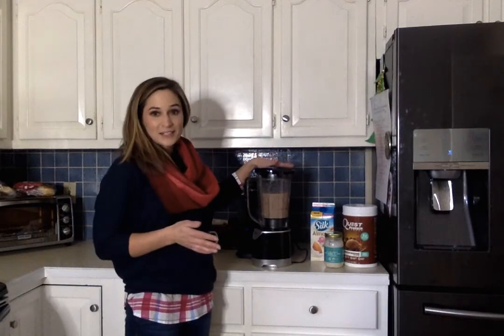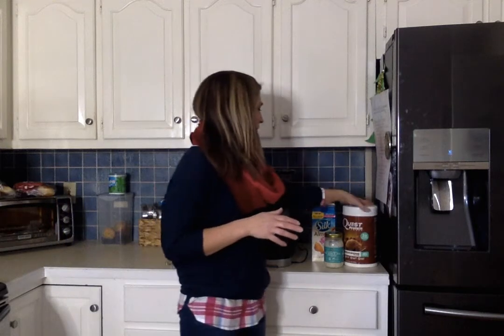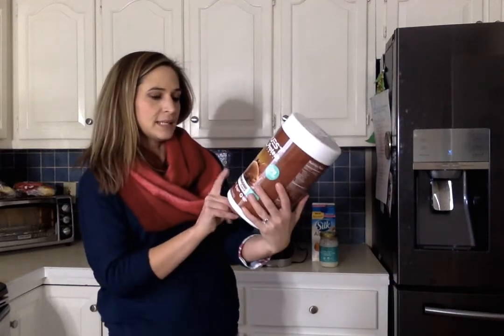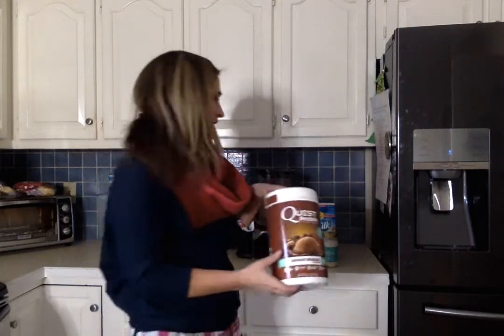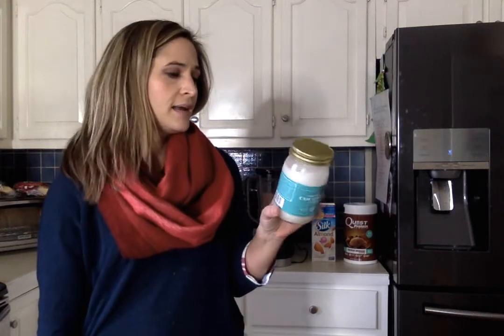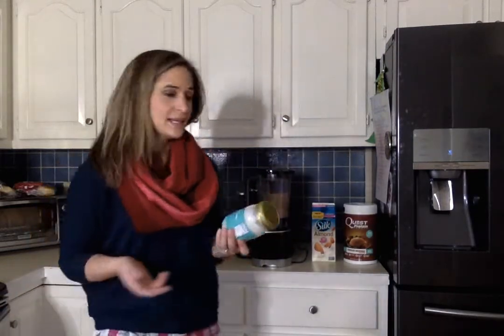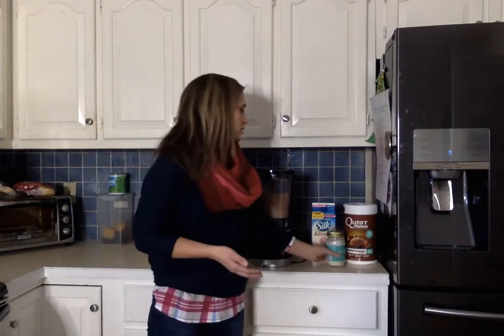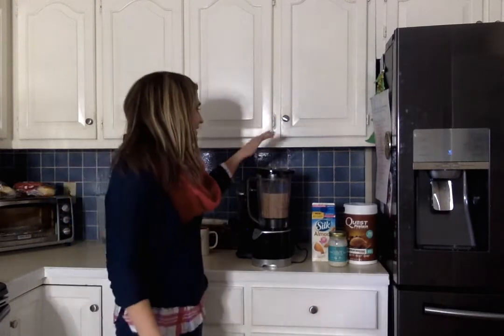Chocolate Keto Smoothie | LCHF & Kid Approved!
Chocolate Keto Smoothie | LCHF Kid Approved! I whip up this low carb chocolate smoothie on super busy days when I am craving chocolate BAD!! I've always loved smoothies and I think they are a great grab and go snack or meal. My kiddos love them as well and my four year old son thought this was delicious. Busy morning breakfast WIN! Simple recipes like this help me stick to a ketogenic lifestyle.

Some other things you can add:
A handful of raspberries
A tablespoon of real peanut butter (just peanuts + salt)
Low or no sugar almond butter
A handful of fresh baby spinach (I swear you won't taste it! And neither will your kids!)

This is the protein powder that I used